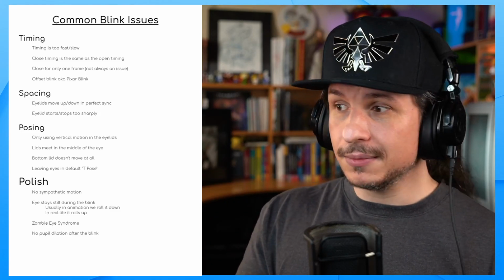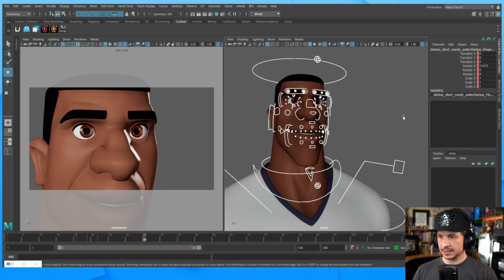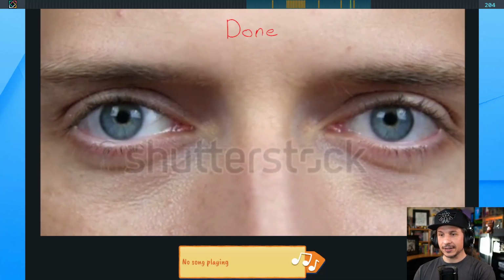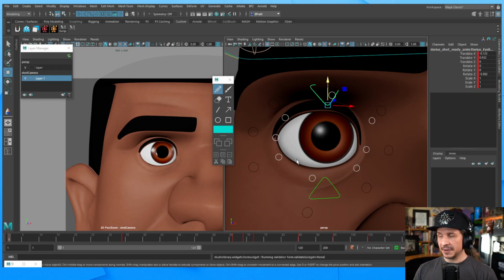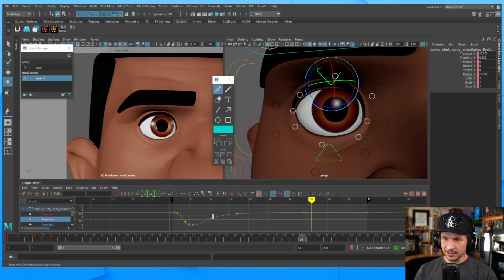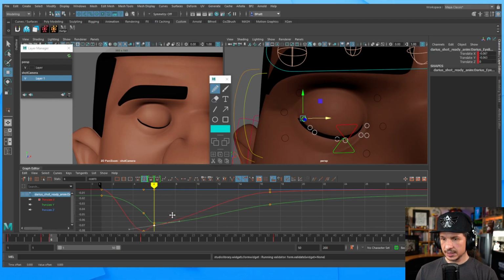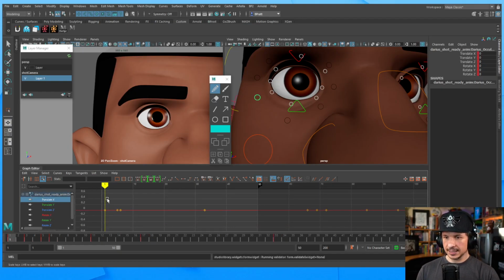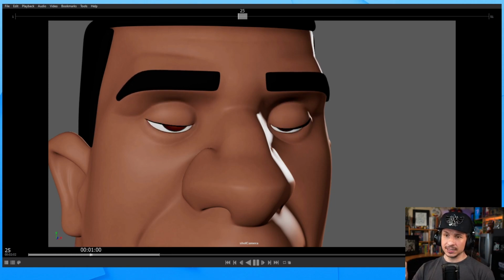How to Animate Blinks